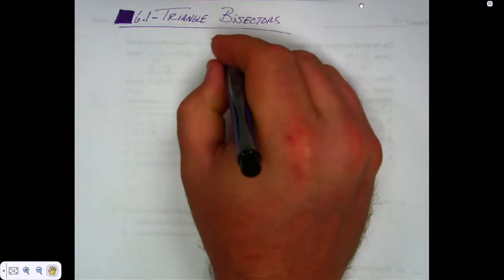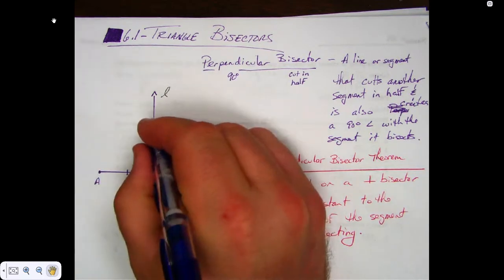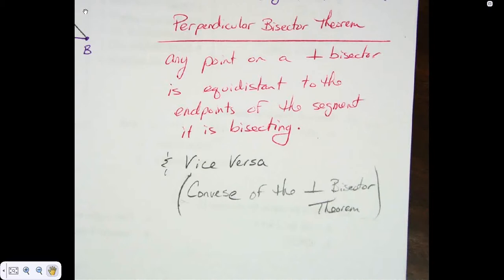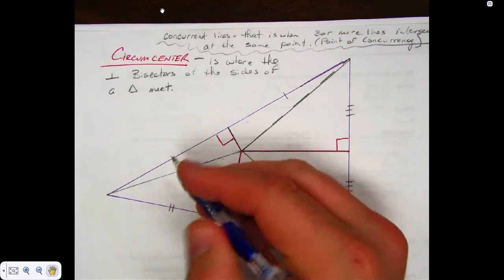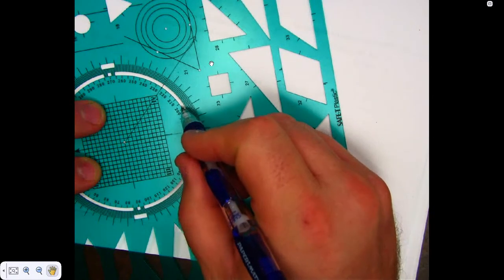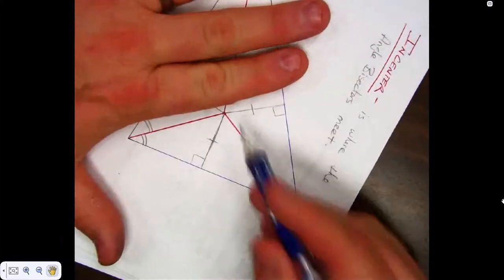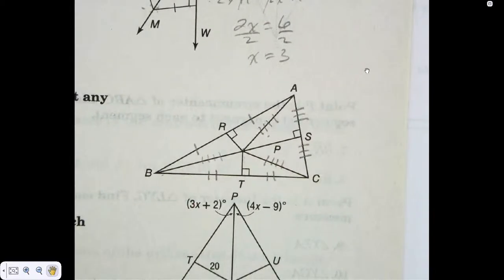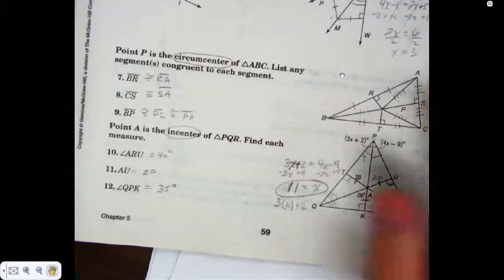11 9 15 G CH 5 SEC 1